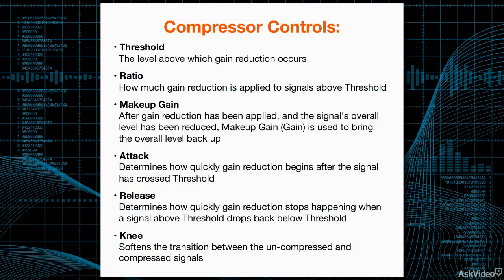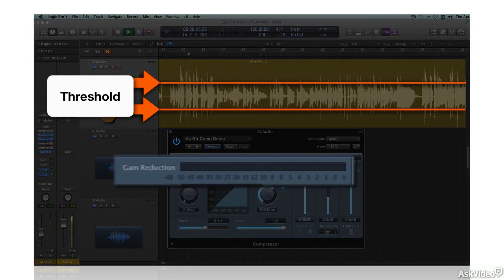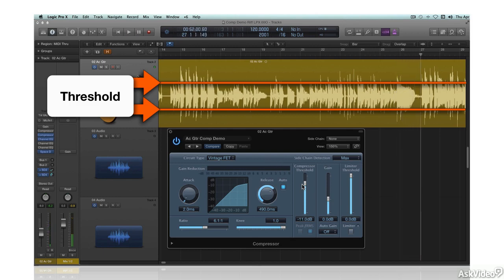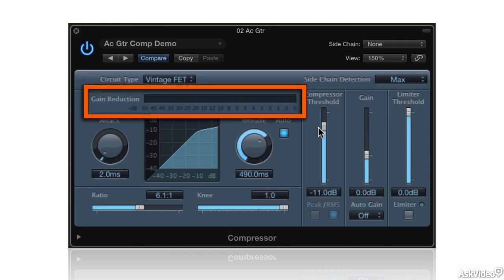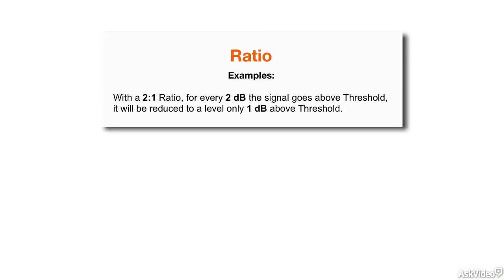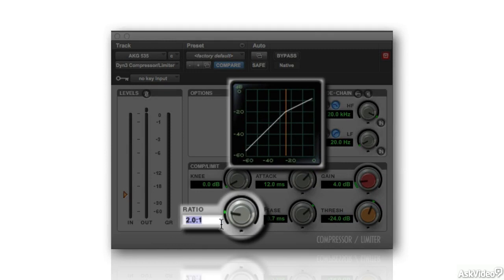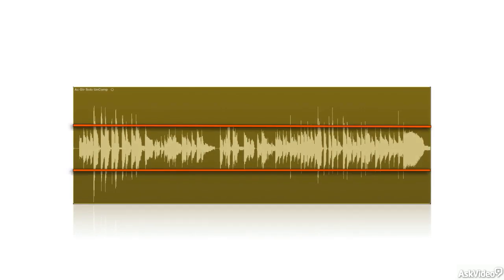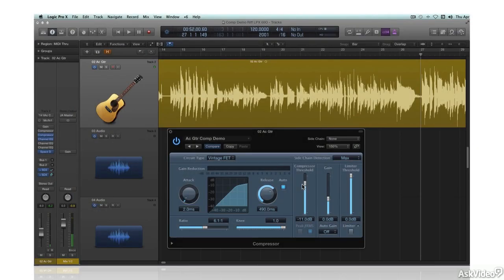Threshold & Ratio Controls